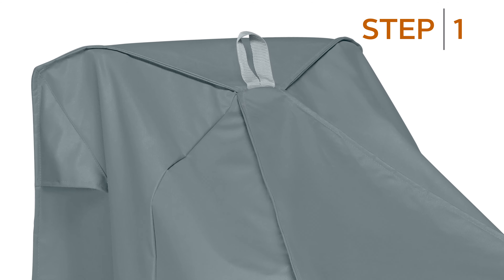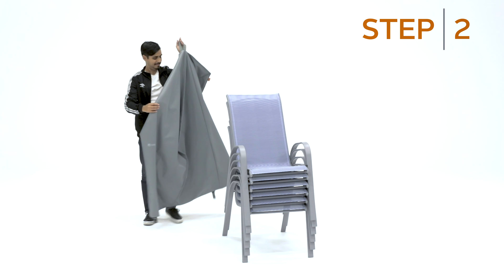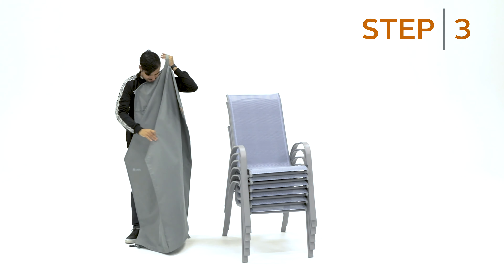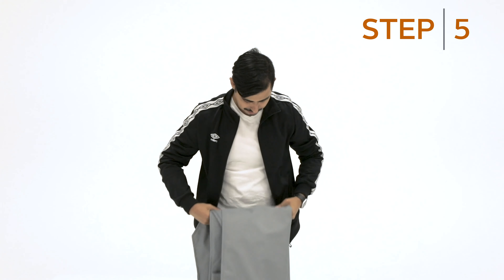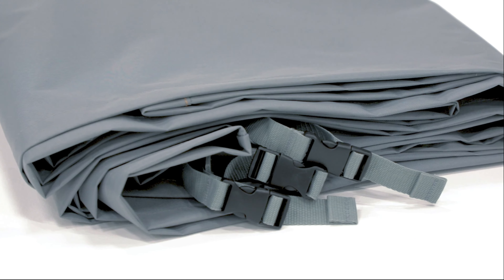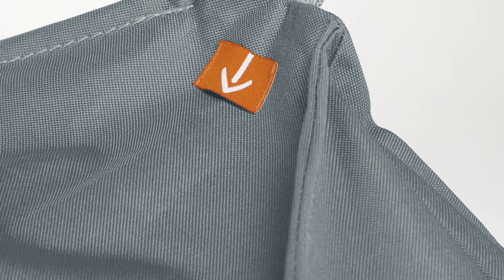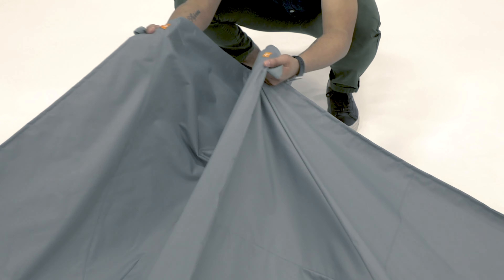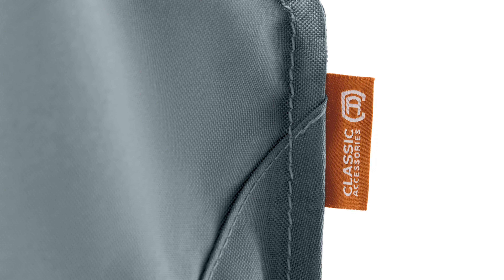Classic Accessories - How To Fold Storigami Videos (11 Total)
The Lead Photographer, Angela Goodman, filmed 11 How To Fold videos for our new product line Storigami. I helped assist and style. I edited these videos solely with Premiere Pro and After Effects / Photoshop for Graphics. I made scripts and recorded audio. These videos were completed with reviews and concept ideas from the Lead Photographer and Creative Art Director. Videos can be found on Classic Accessories Youtube